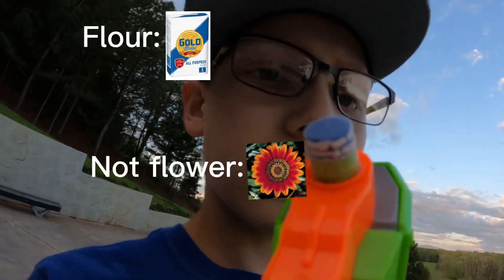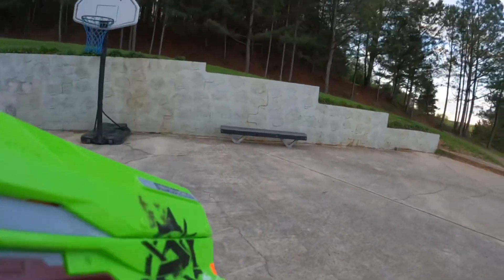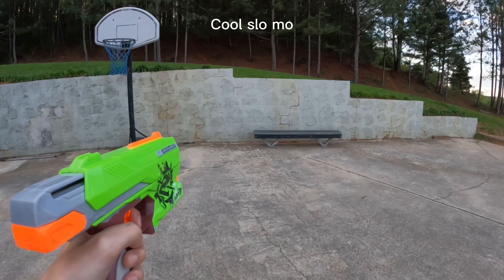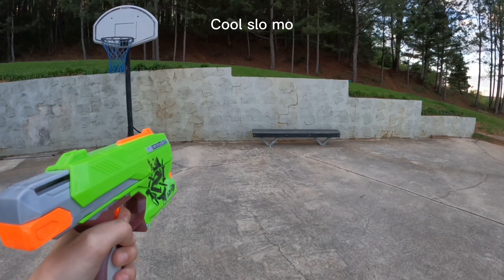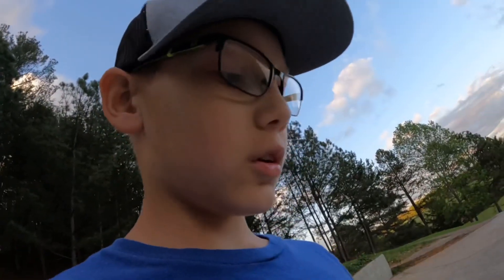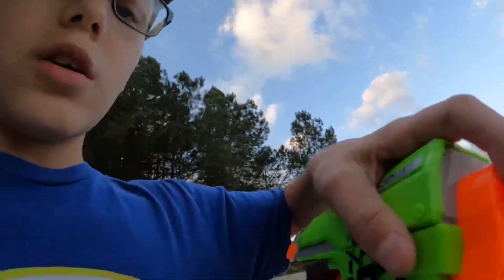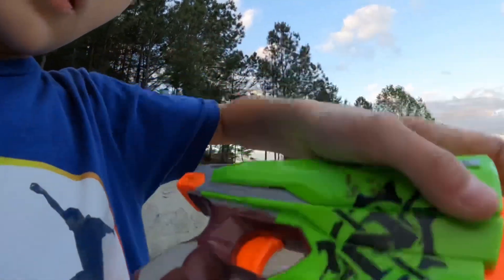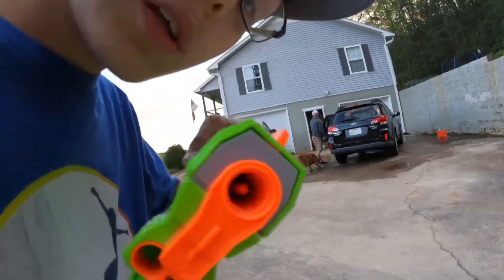Cool tip for more realistic nerf wars!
Flour not flower 🌺